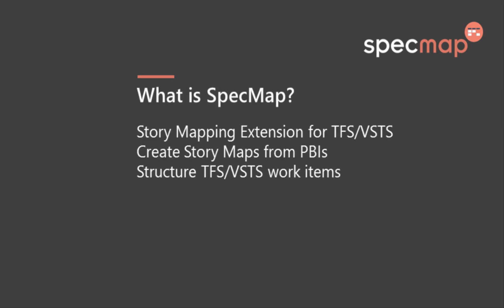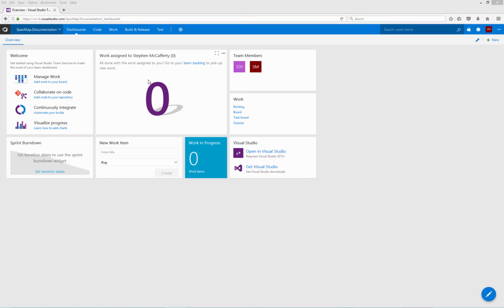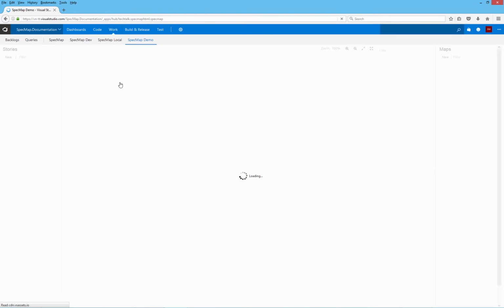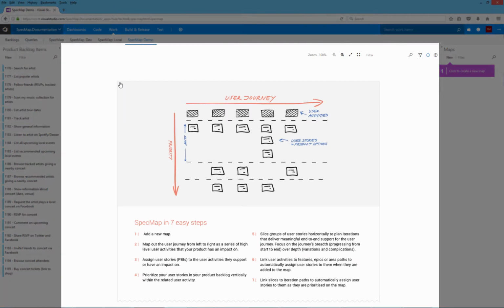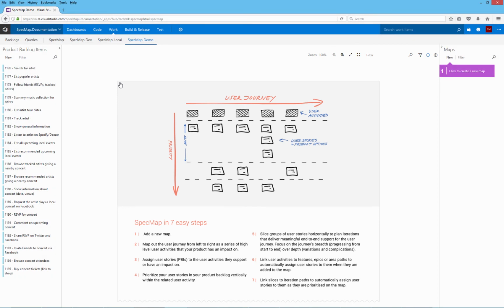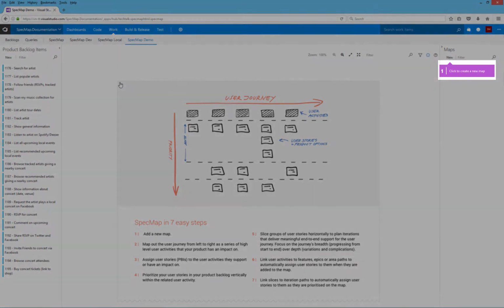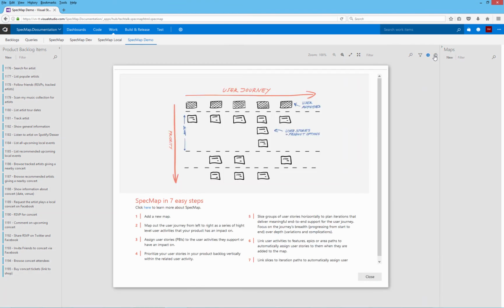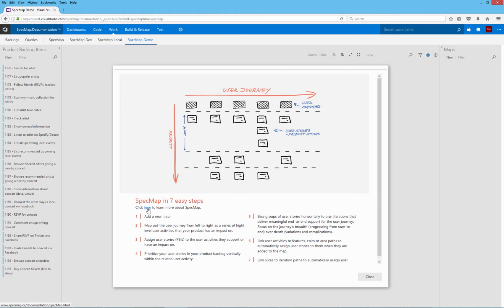SpecMap Brief Introduction (Getting Started Part 1)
SpecMap is a story mapping tool for Visual Studio Team Services. You can download SpecMap for Team Foundation Server or add it to your Visual Studio Online account via marketplace.